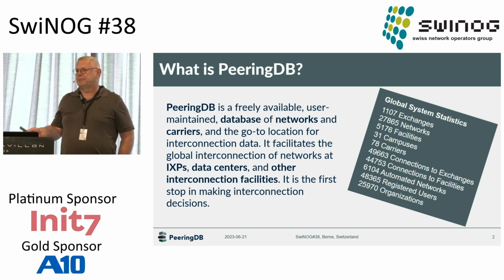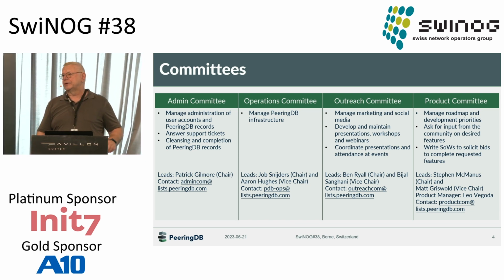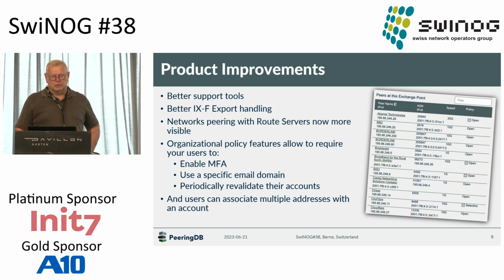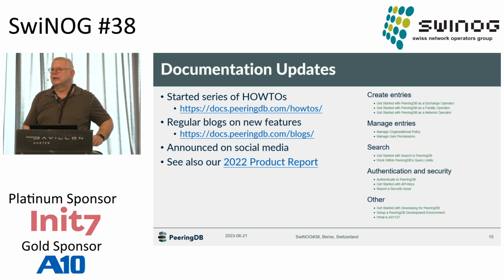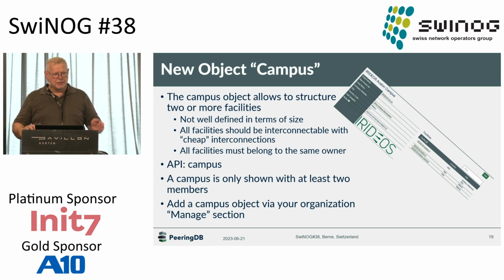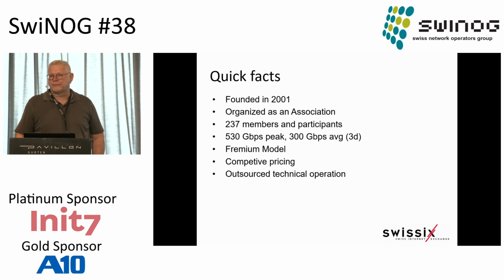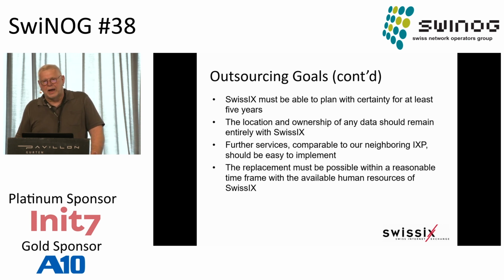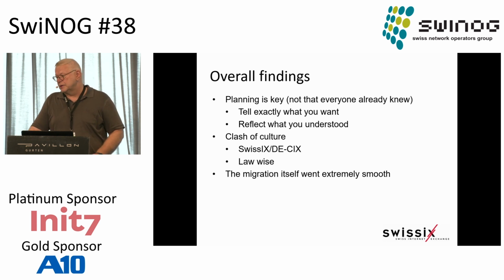SwiNOG#38 | PeeringDB update | Arnold Nipper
Title: PeeringDB update
Presenter:  Arnold Nipper, PeeringDB

Abstract: PeeringDB is a freely available, user-maintained, database of networks and carriers, and the go-to location for interconnection data. The database facilitates the global interconnection of networks at Internet Exchange Points (IXPs), data centers, and other interconnection facilities, and is the first stop in making interconnection decisions. We haven't been personally at SwiNOG for a while. Much has happened at PeeringDB since. After a short introduction on PeeringDB to get the newbies up to speed as well, we will cover the most important changes at PeeringDB since 2019.